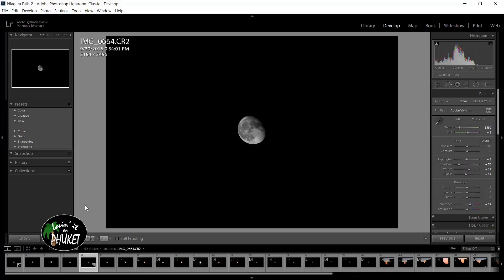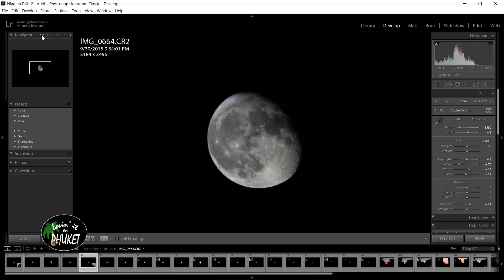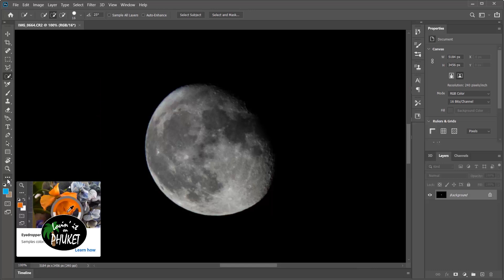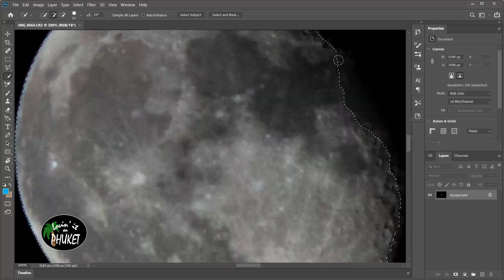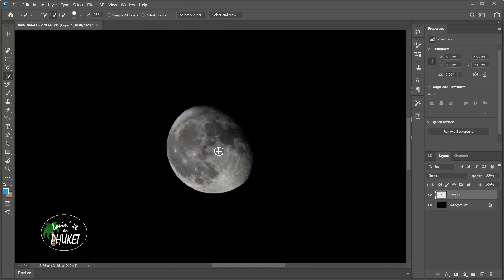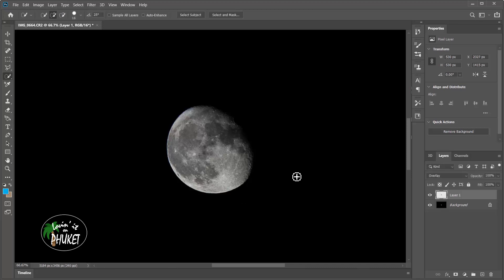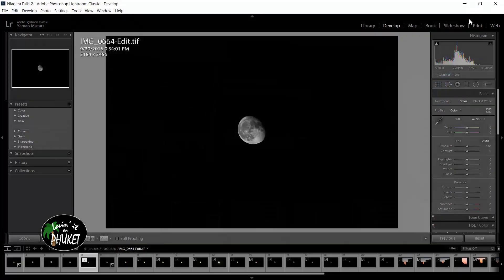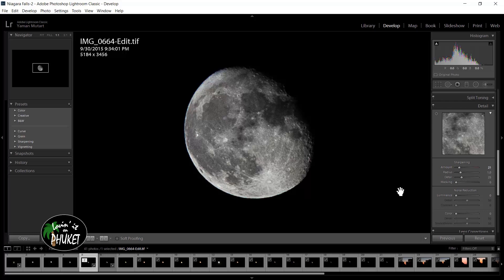How to Sharpen a Photo in Photoshop with a High Pass Filter for Beginners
This is a basic tutorial for beginners wanting to sharpen a photo using Adobe Lightroom and Adobe Photoshop with a standard High Pass filter. Mastering this technique is easy and it can be done on a variety of images to make sections stand out or even the whole thing.

I use the moon as an example with a photo from a Canon T3i, 16mp camera and a kit lens that came with it. The camera used is by todays standards, nothing special but the shot still comes out great after this filter is applied. For software I use Adobe Photoshop. You can use another program to perform this task however in this tutorial we will use the latest Adobe software.